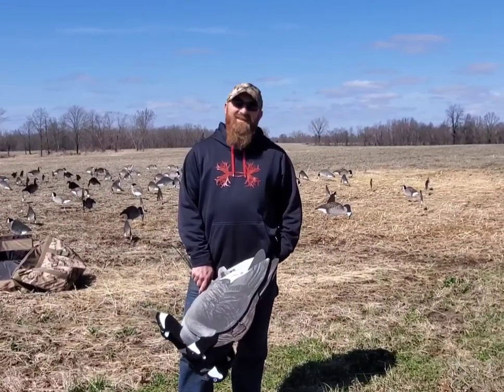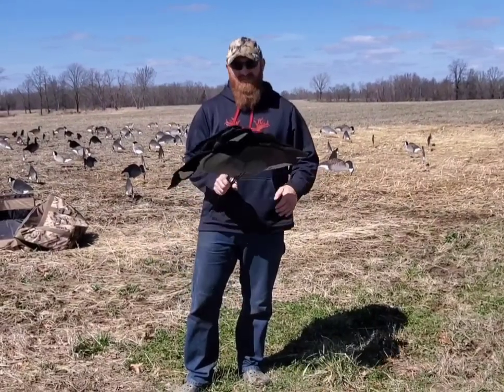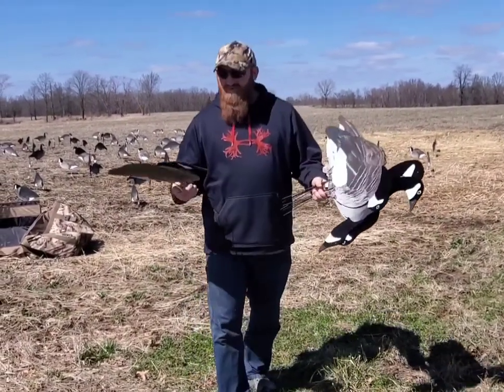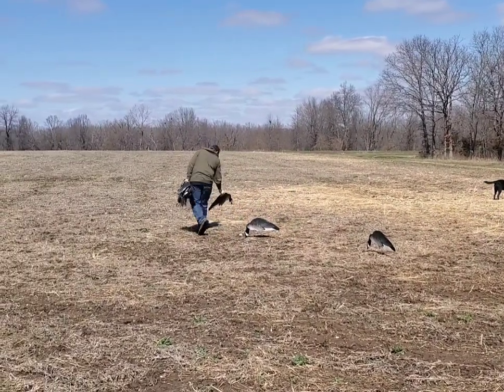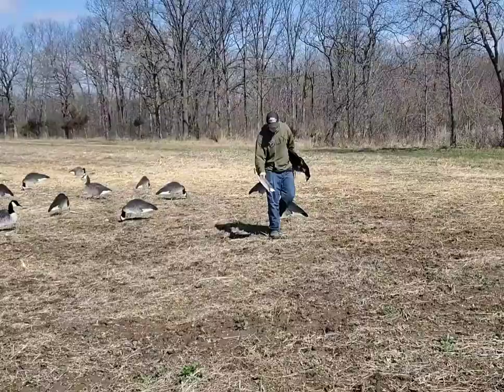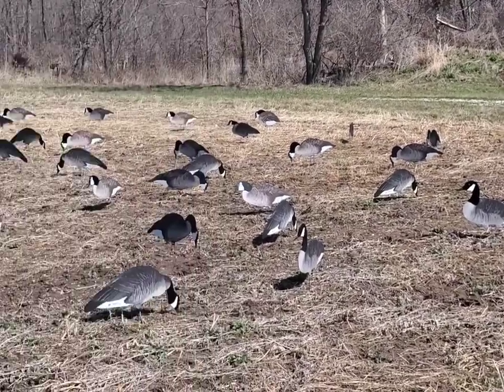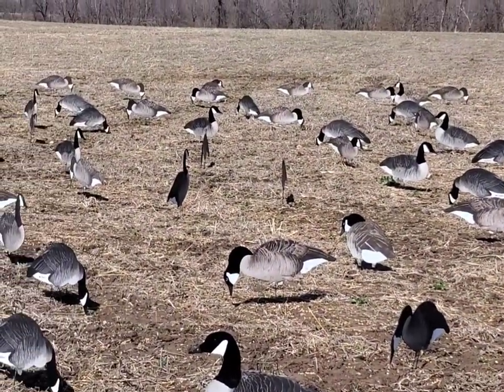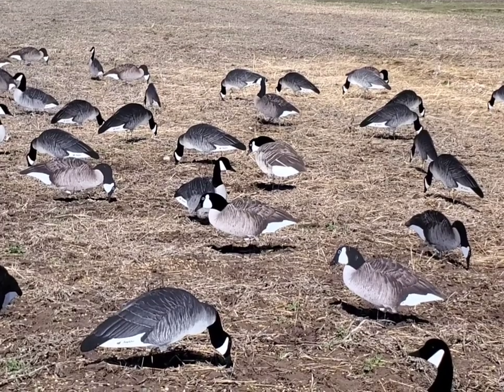Who Makes the Best Skinnies?? Tanglefree or Divebombs??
We switched to an all skinny spread last season and everyone always asked what's the best. Here's a comparison of what we use